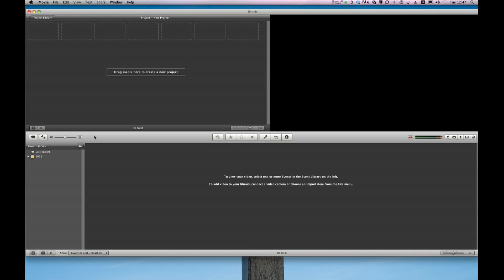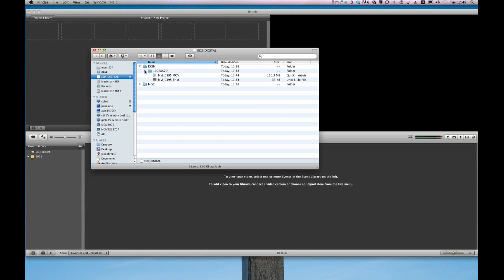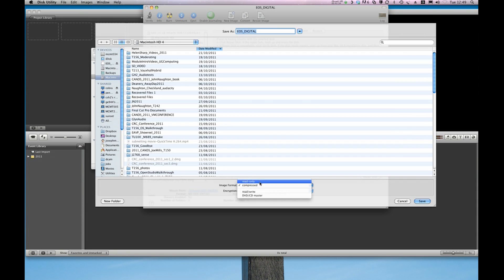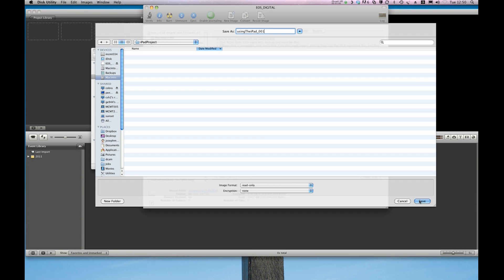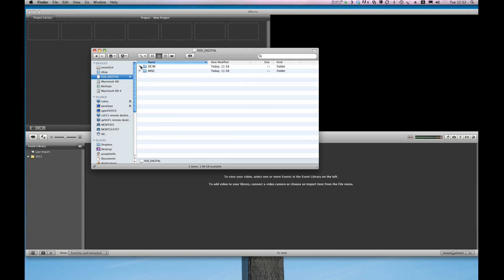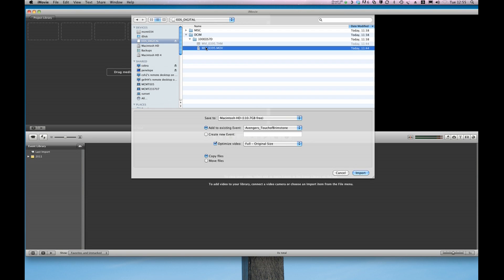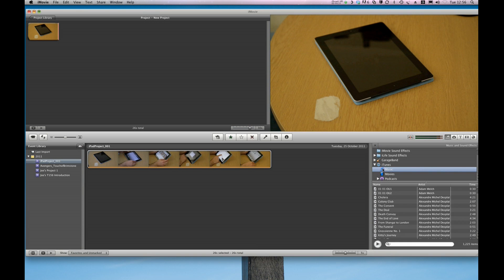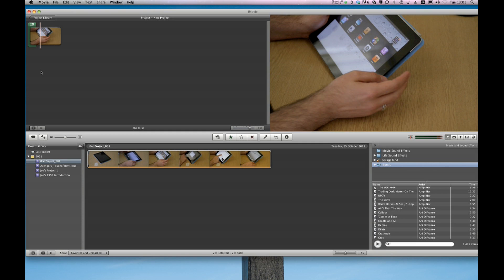Importing DLSR videos into a Mac (iMovie, Final Cut, etc)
This video demonstrates the 'disk image' method of backing-up and importing video from a DSLR camera into a Mac computer.  The video also shows quickly how to then import into iMovie.

Additional resource for  the Open University course, T156.